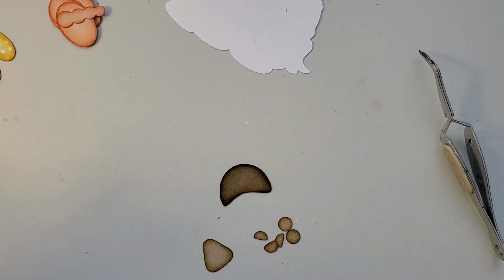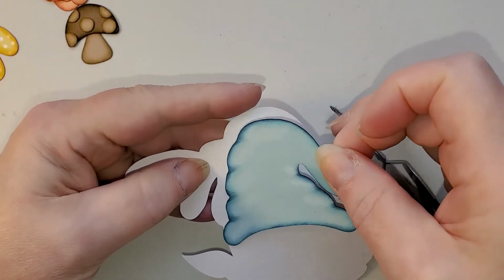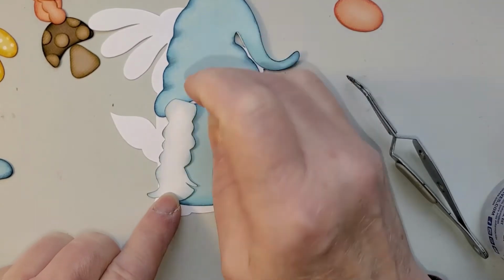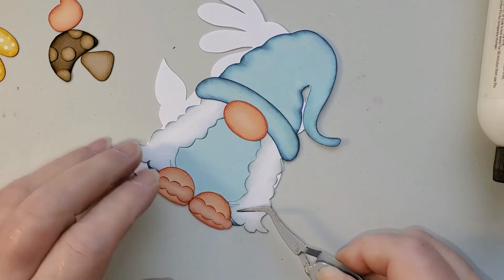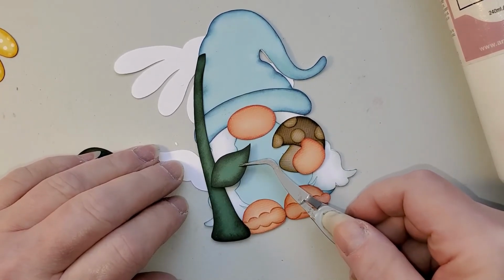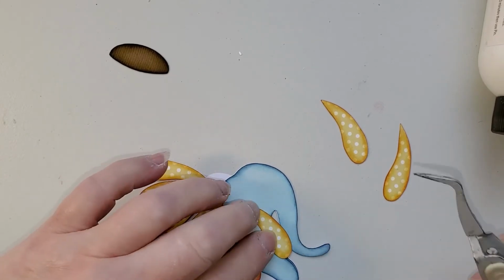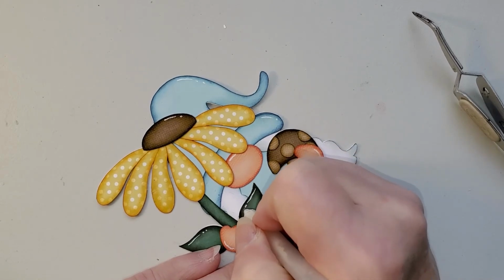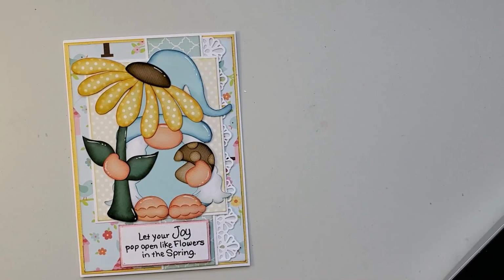Spring Gnome with Flower Card Process Video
Thank you to Kadoodle Bug Designs for the original artwork.
Thank you for joining me today!  Connie